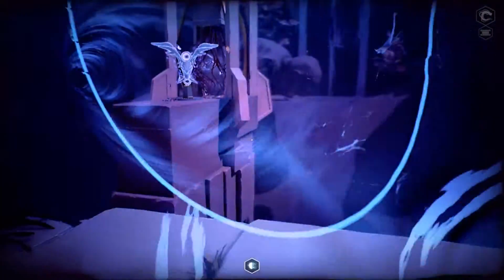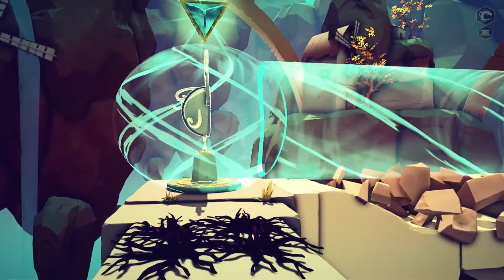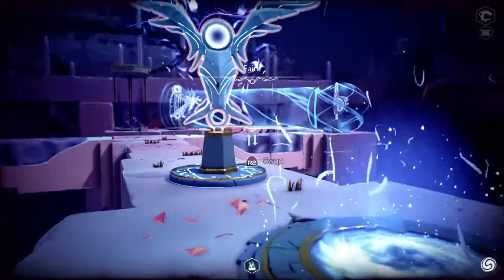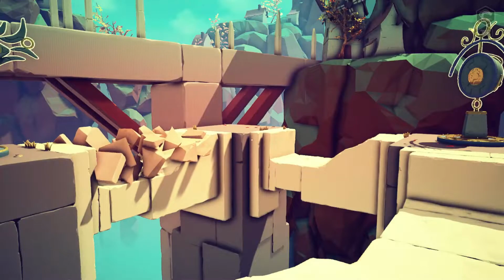Let's Play The Sojourn Part 5 - Oh No, Long Reset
Game Description:

A tale of light, darkness, and the nature of reality

Traverse a thought-provoking puzzle game and its immersive colour-drenched world of light and shadow.

In The Sojourn you arrive in a mysterious land, where lights guide you forward. It’s not long until the world reveals itself to be full of challenges. Now, you must overcome these intricate and ever more demanding obstacles to uncover the nature of reality.

Key Features

Dozens-upon-dozens of challenging puzzles

Delve into four beautifully crafted chapters, each with their own distinct style and atmosphere

Banish the darkness in order to reveal the obstacles The Sojourn has prepared for you

Unravel a captivating tale of light, darkness, and the nature of reality